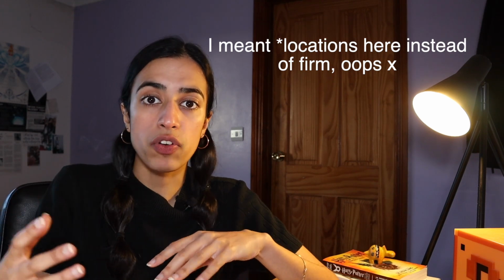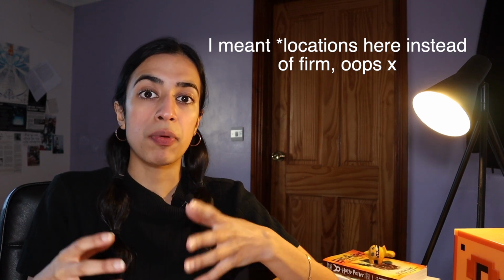let's talk about WRITTEN EXERCISES | Assessment Centre Series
Got an Assessment Centre coming up? U know I gotchu xx

Interested in seeing the Cover Letters, Training Contract applications and Interview Testimonials of hundreds of successful candidates who landed jobs in the biggest Law Firms, Investment Banks, Investment Funds and Consultancies? Congrapps is UK's largest database with 600+ verified successful applications and interview experiences.

I'm Simranjeet, a future trainee solicitor for a UK Top 20 Law Firm in London, UK. My main objective is to make the legal career path a lot more accessible and understandable to all, and I really hope my videos reflect this. The content I post on LinkedIn, YouTube and Instagram is all about law, careers, personal development, current affairs and vlogging my journey to becoming a solicitor and beyond!

Canon EOS M50 Compact System Camera and EF-M 15-45 mm f/3.5-6.3 IS STM Lens
Battery-Led Camera Light
Ring Light
SD Card

sims legal mentoring, simranjeet kaur mann, simranjeet, law, careers, mentor, commercial law, corporate law